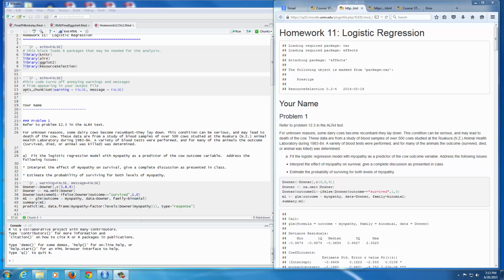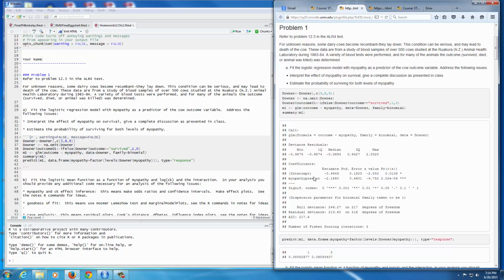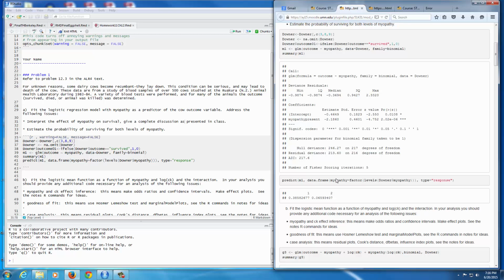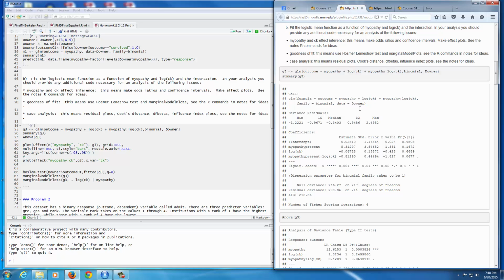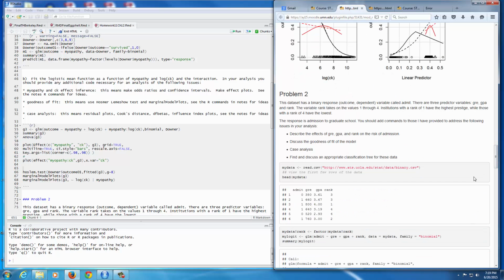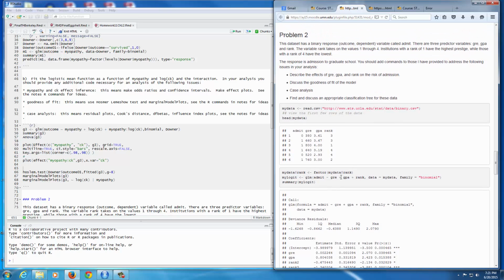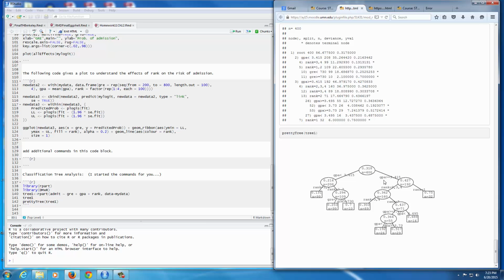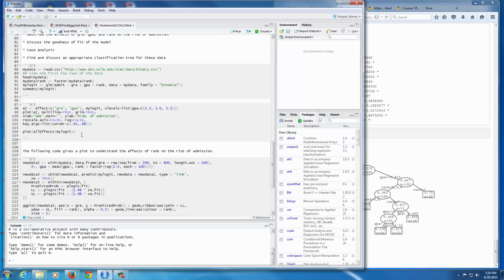LogisticRegressionHwk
Advice for completing logistic hwk